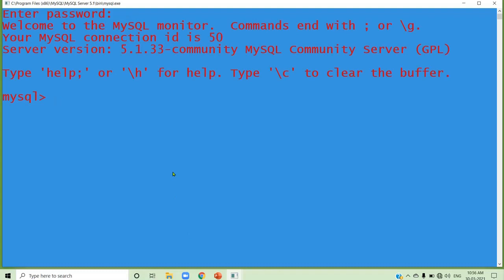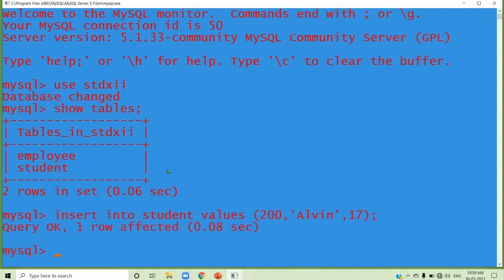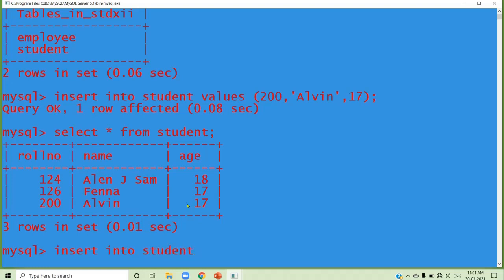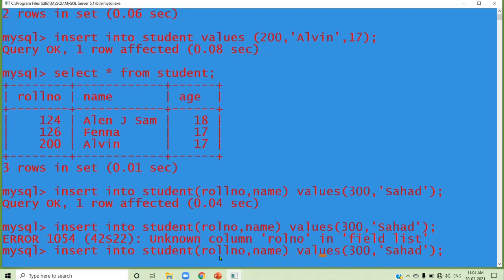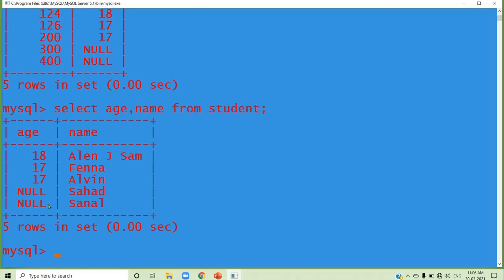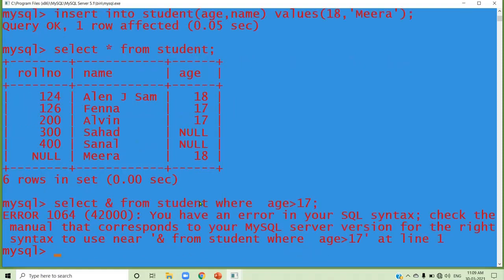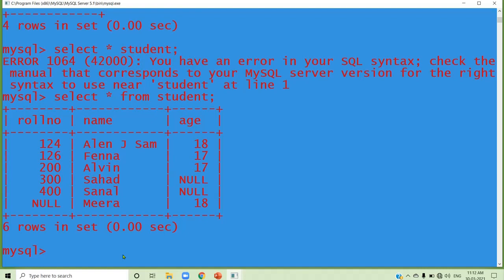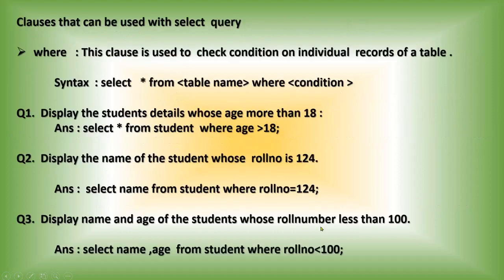CS 12 RELATIONAL DATABASE &SQL VIDEO 06 SELECT QUERY